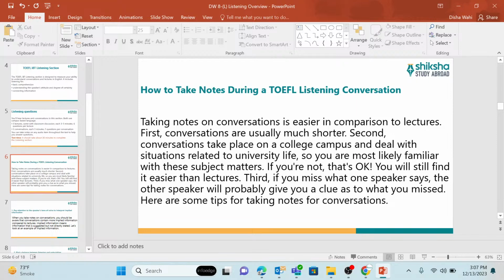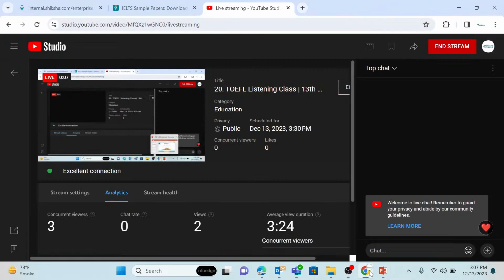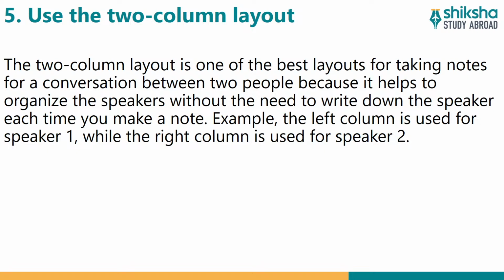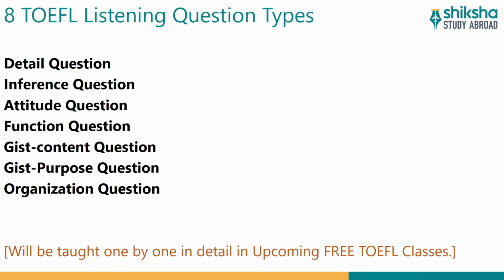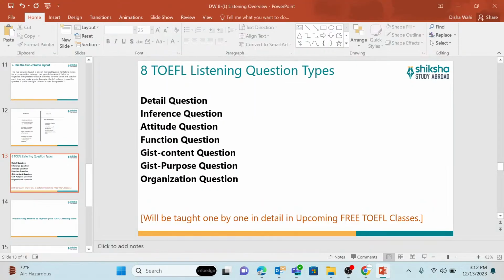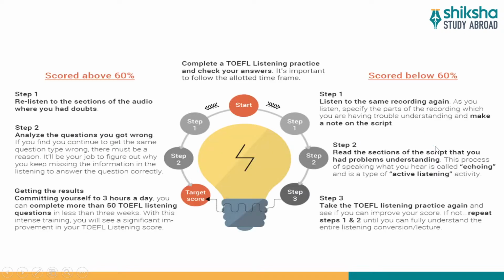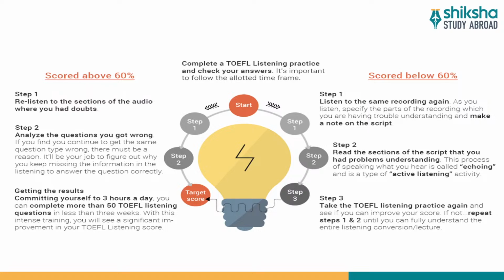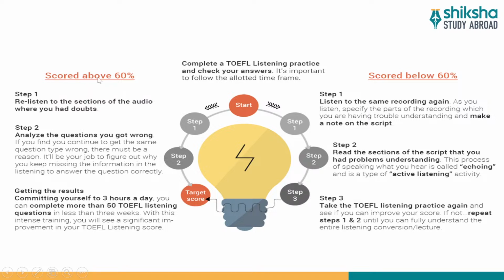20. TOEFL Listening Class | 13th December 2023 | Overview & Syllabus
Free Shiksha TOEFL Classes have been designed to cover the entire TOEFL Syllabus in under a month and prepare you for all four modules of Reading, Writing, Listening, and Speaking

6th December,2023
Wednesday
Reading:
 Overview
 Syllabus
 General Tips
 Types of Questions
 Sample Questions

13th December,2023
Wednesday
Listening:
Overview
Syllabus
General Tips
Types of Questions
Sample Questions

20th December,2023
Wednesday
Writing:
Overview
Syllabus
General Tips
Types of Questions
Sample Questions

27th December,2023
Wednesday
Speaking:
Overview
Syllabus
General Tips
Types of Questions
Sample Questions